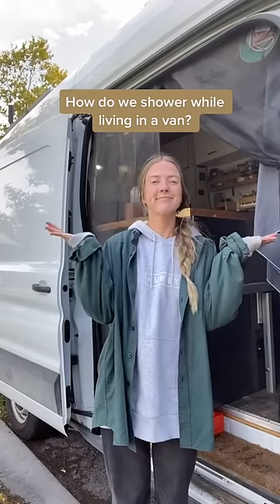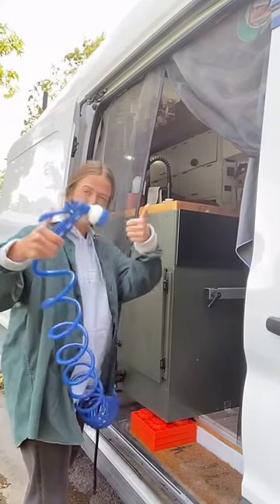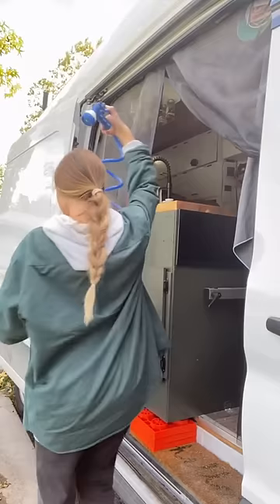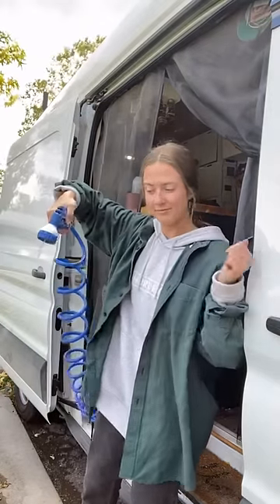Vanlife shower options